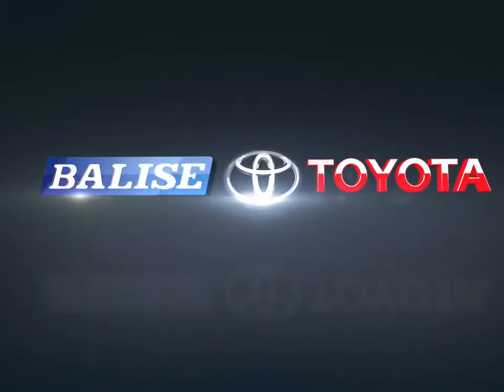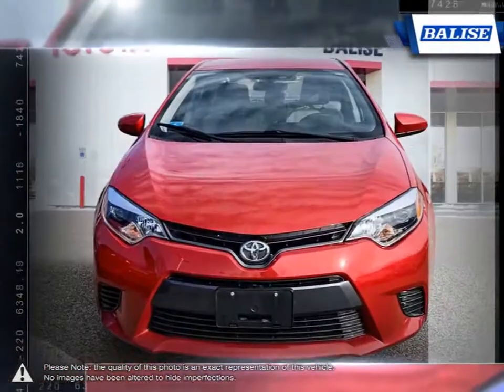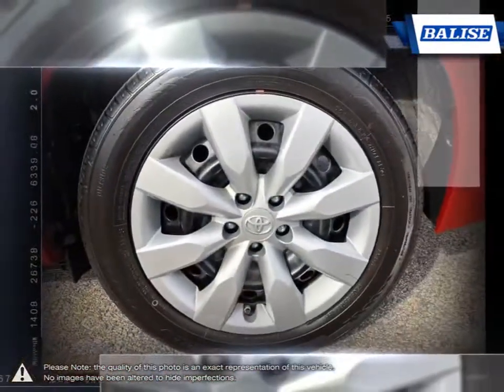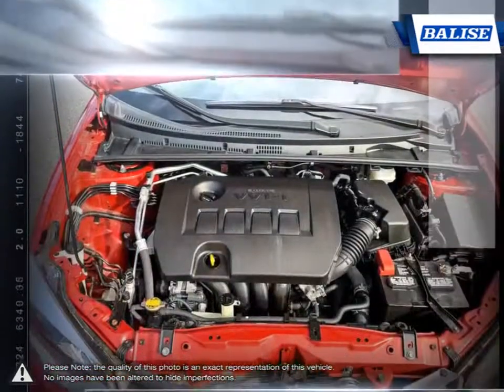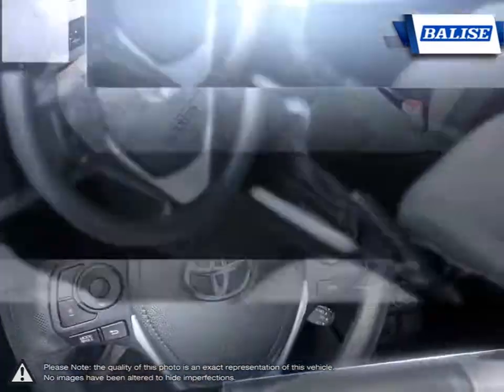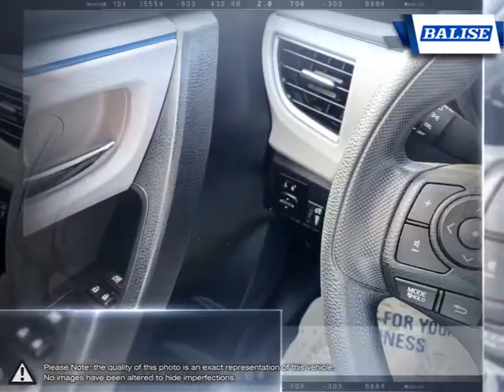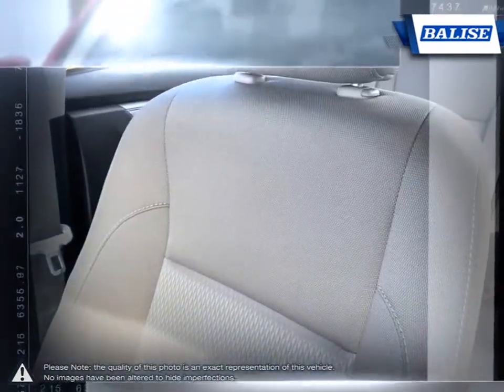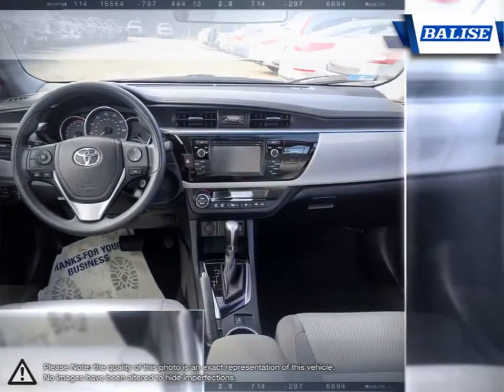2016 Toyota Corolla | Balise Toyota of Warwick | 2T1BURHE0GC571988